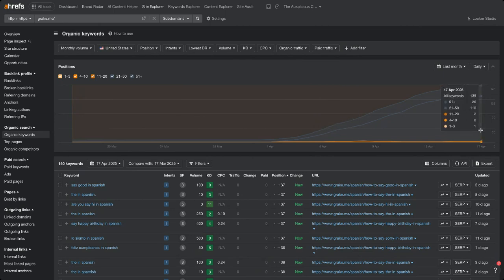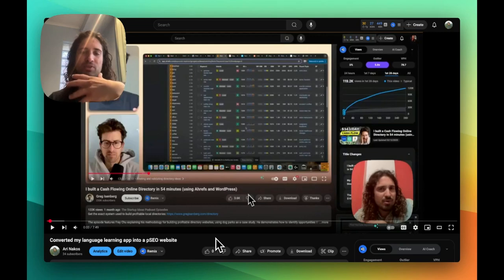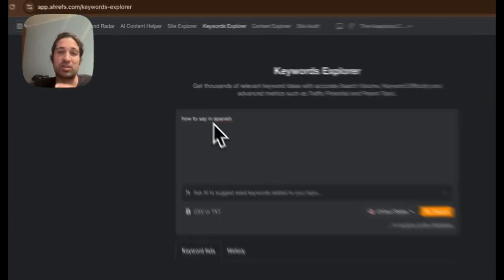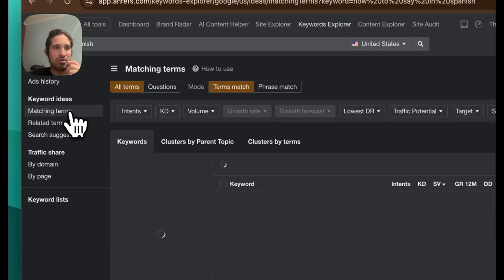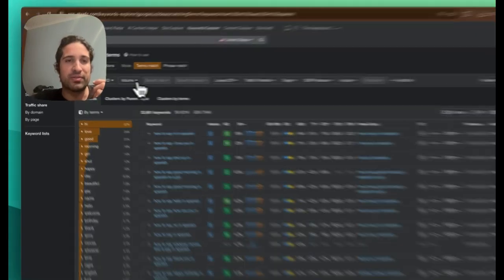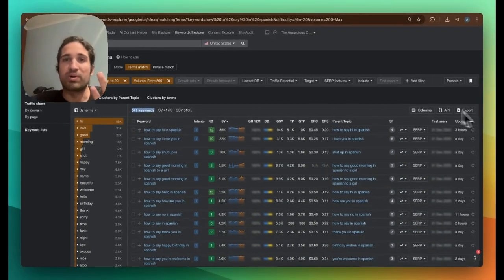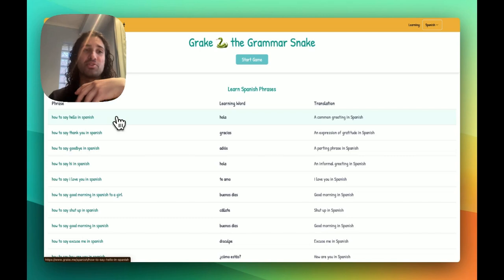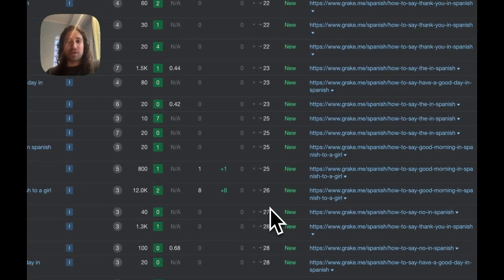I ranked for 140 keywords in 1 month.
In the past video I converted my language learning game into a pSEO website by searching for common expressions people search for.
1 month passed and I started ranking for 140 keywords and the trends is growing.